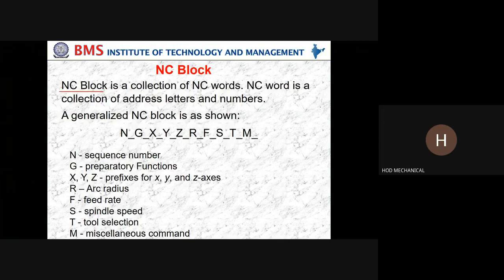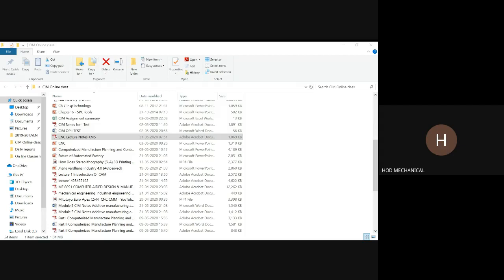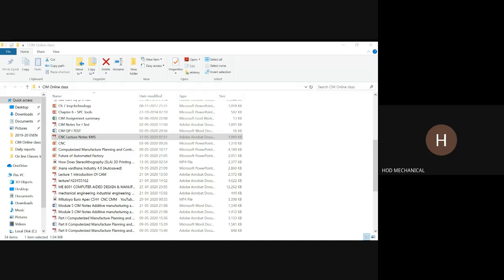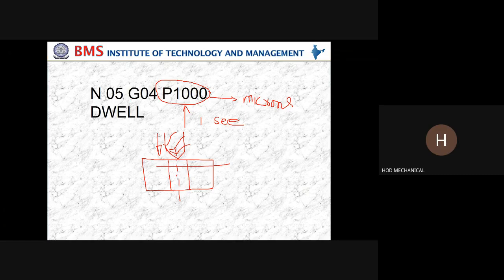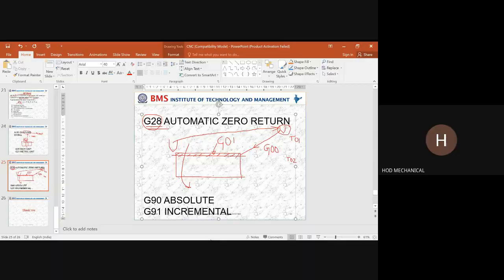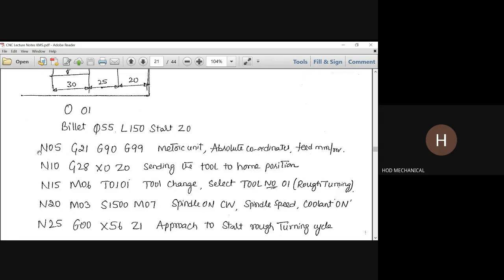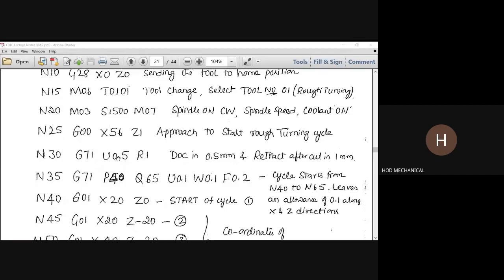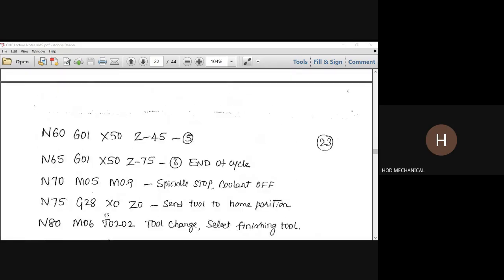VI SEM CIM 3 6 2020